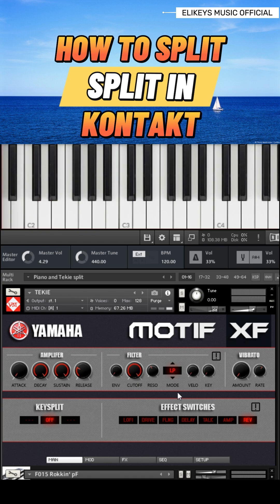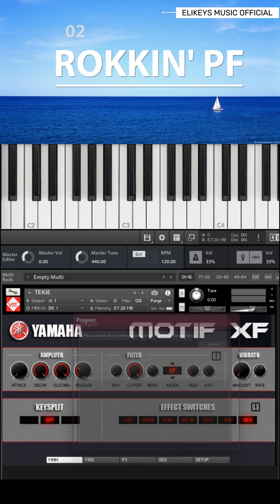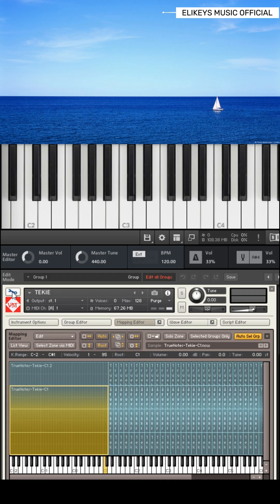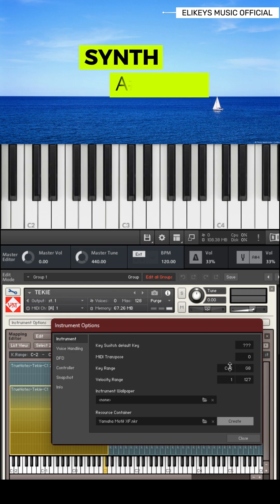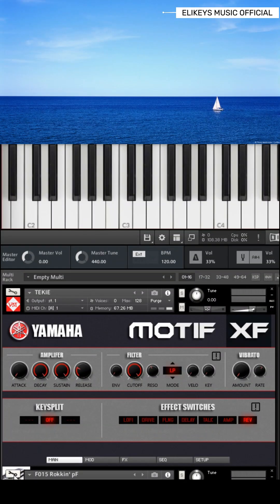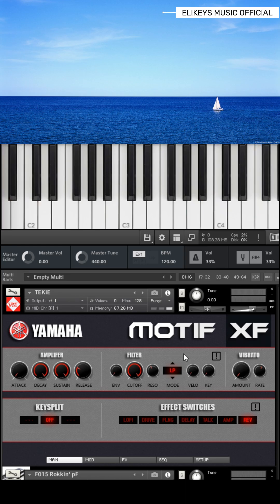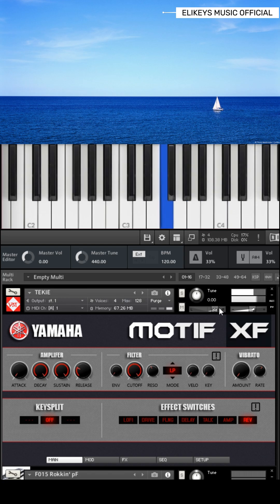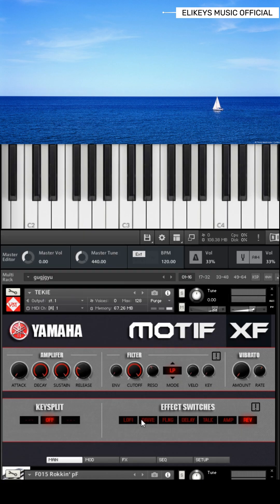Split Your Kontakt